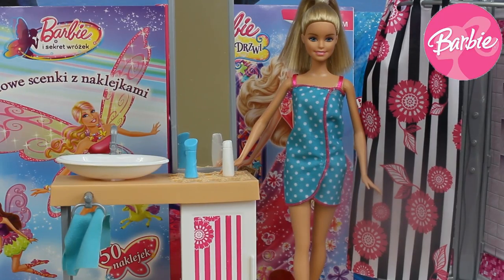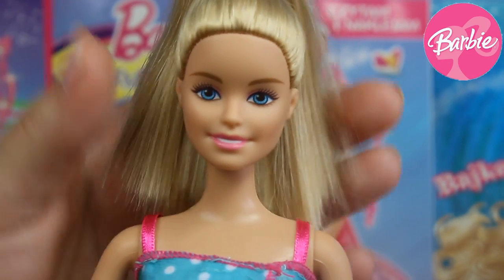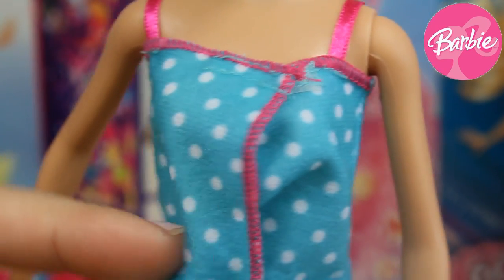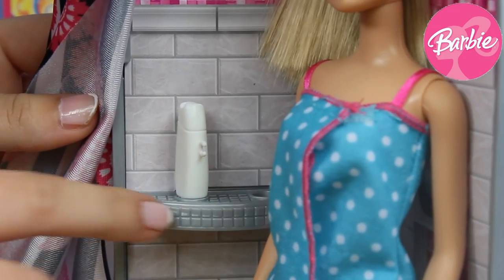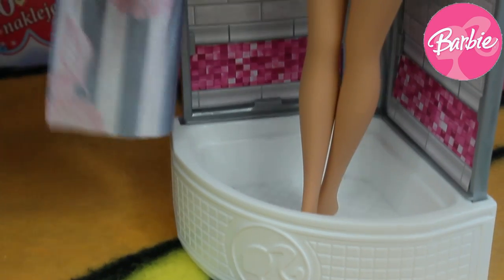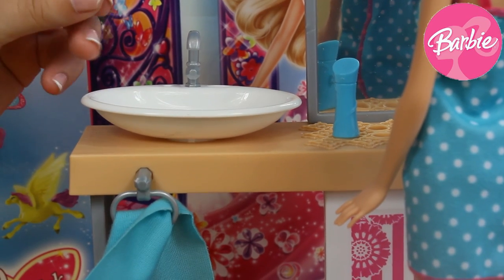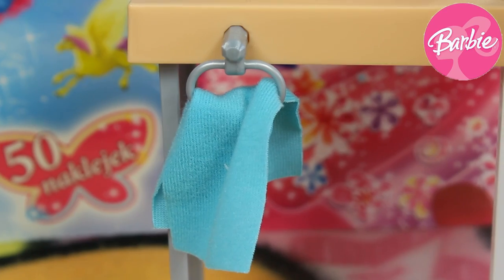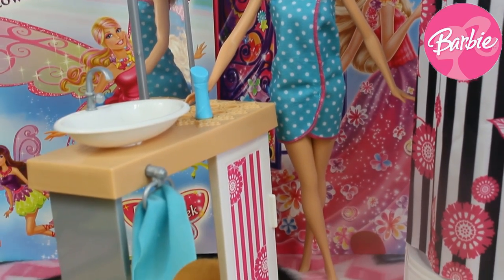Barbie Doll and Bathroom Furniture Set - Mattel - Love Toys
Now girls can express their own signature style with Barbie
Room sets include the furniture, accessories and Barbie doll to extend storytelling into authentic and engaging play. Barbie doll looks adorable in a fashion perfect for the scene! Some pieces have handles that fit on Barbie doll's hand for even more added realism. Collect other items in the system that suit your style to furnish, decorate, arrange and rearrange for endless house-play fun!